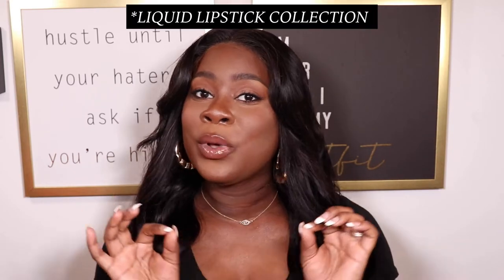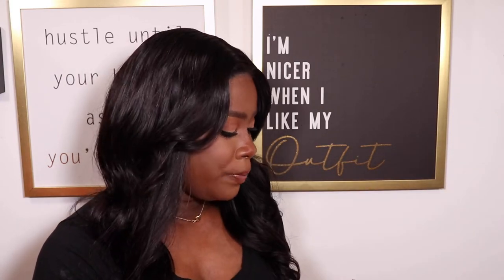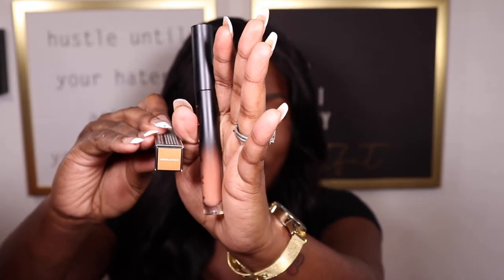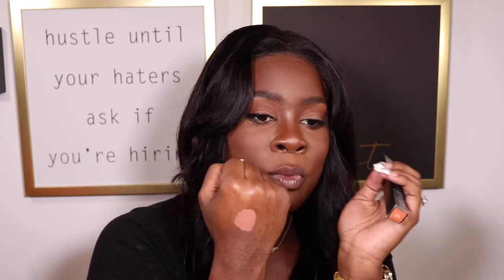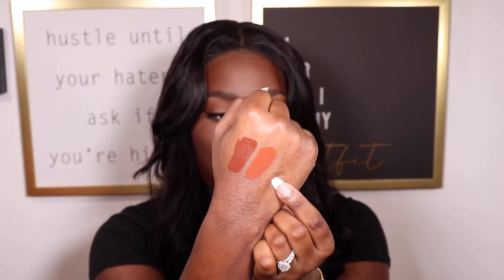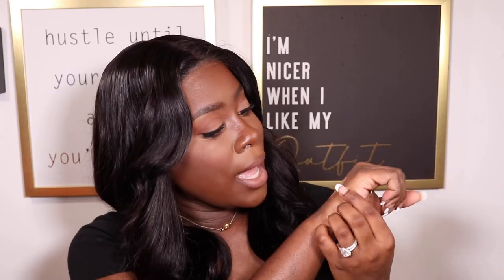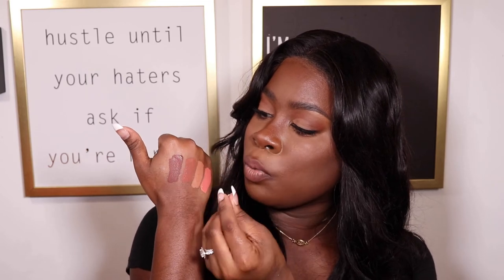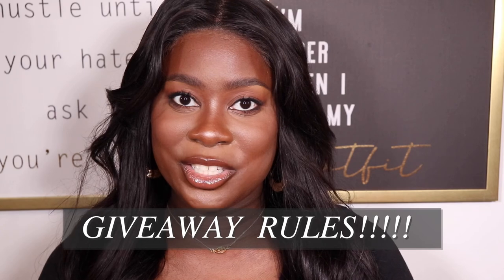JACLYN COSMETICS LIQUID LIPSTICK REVIEW + GIVEAWAY ! | TALEAHNASHE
Hey babes! Check out my review on the Jaclyn cosmetics poutspoken liquid lipstick collection! The Poutspoken collection is currently SOLD OUT , however the link is down below for the lipsticks if you'd like to be notified for the restock!

Editing: Movavi
Lighting: